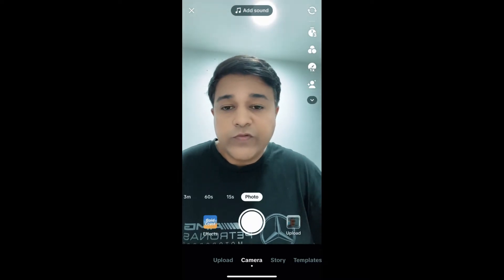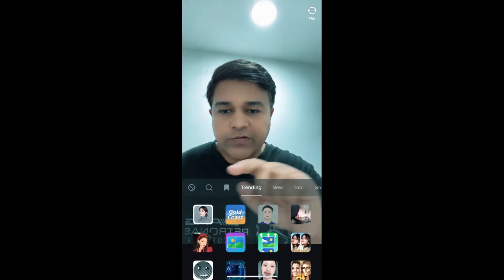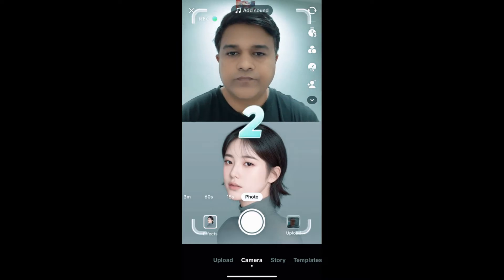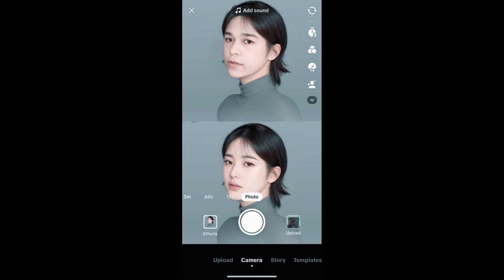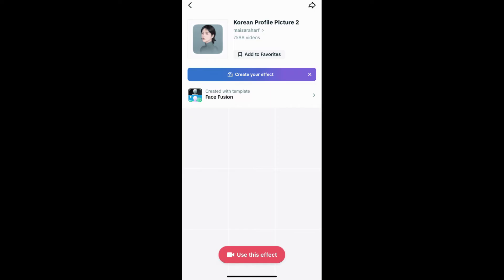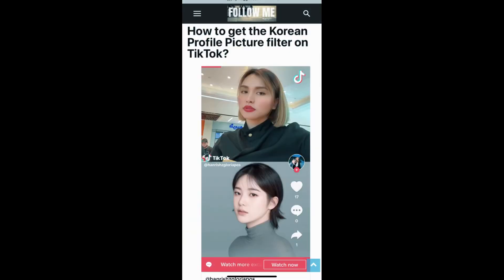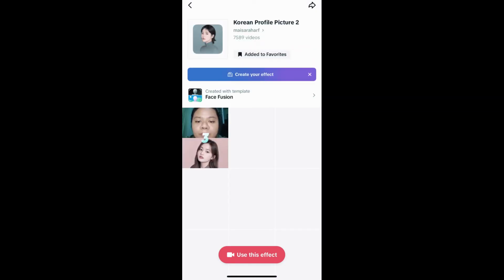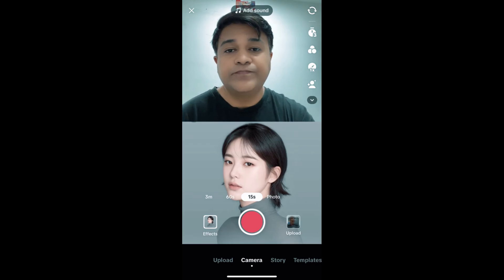How to get the Korean Profile Picture filter on TikTok